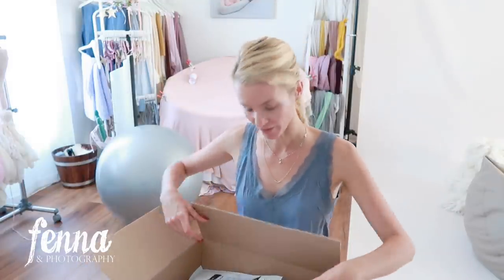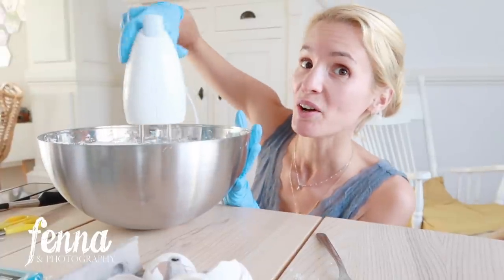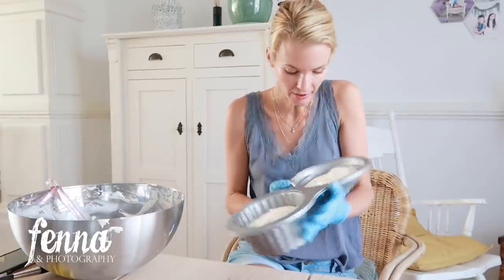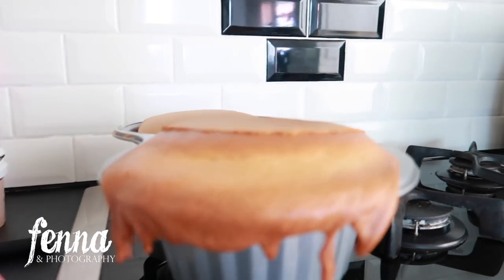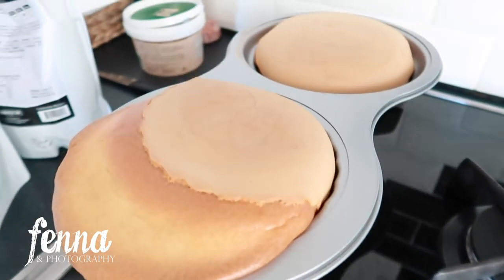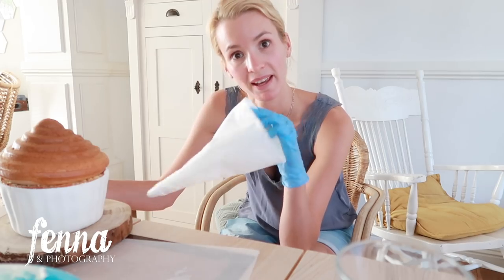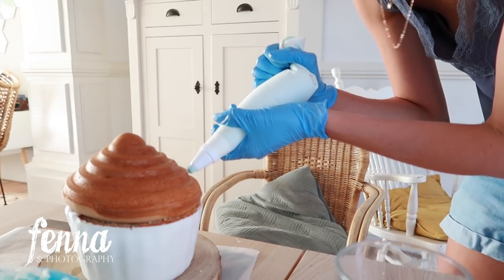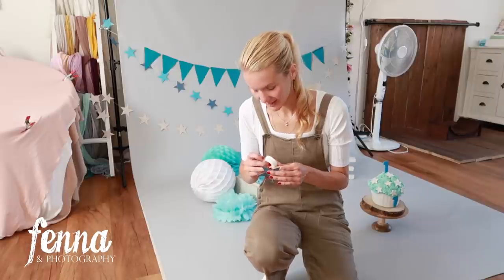HOW (not) to BAKE & decorate a GIANT CUPCAKE for a cake smash PHOTOSHOOT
I'm a full-time NEWBORN AND BABY photographer in the Netherlands and I'm planning on showing you a but more of my life as a photographer. Are you interested in photography? Are you looking for a free-online Photography course? Do you want to see the inside of a Photo Studio?